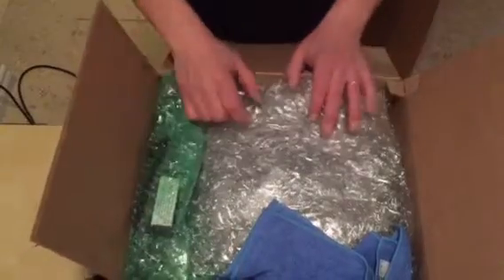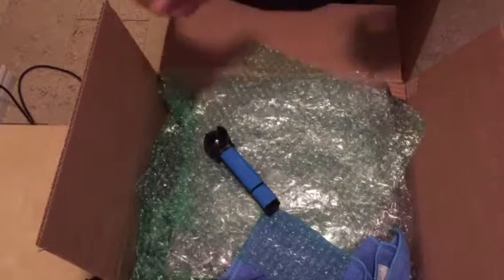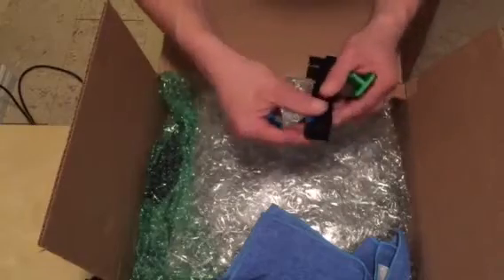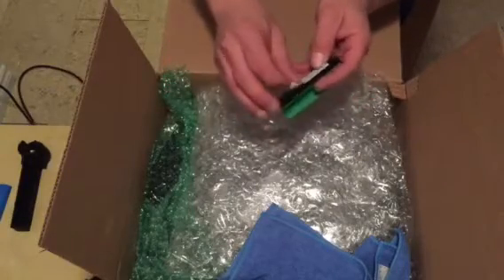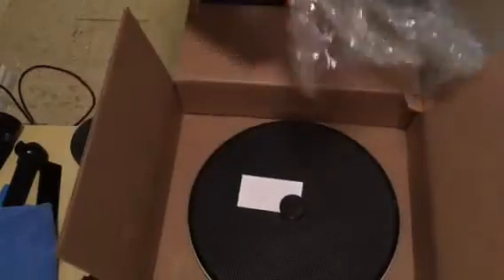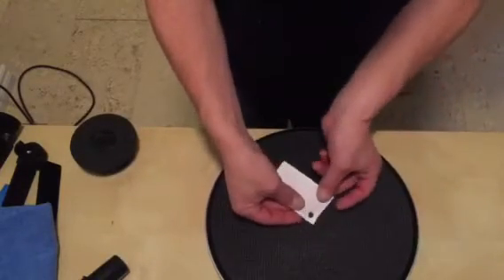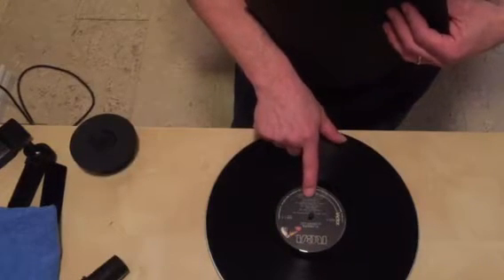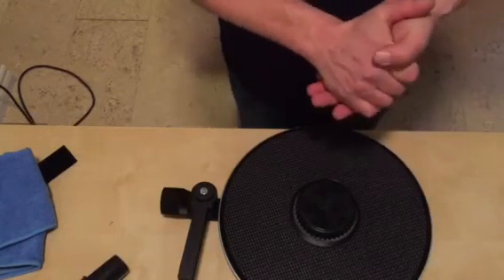Unpacking your MK-III RCM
I shipped myself a MK-III in order to explain the assembly process and show what's in the box.